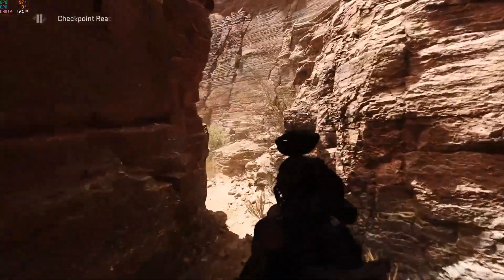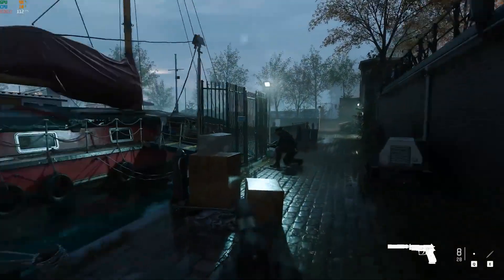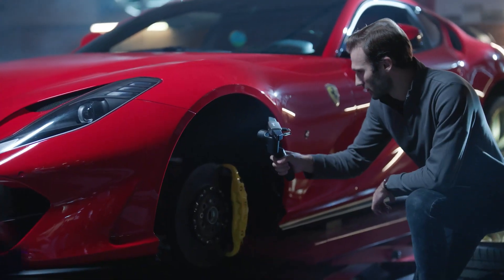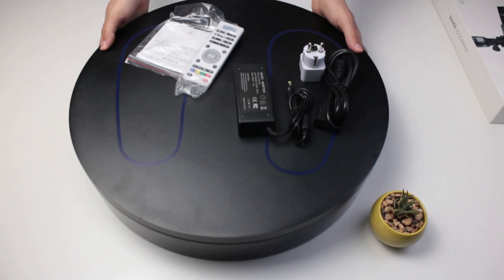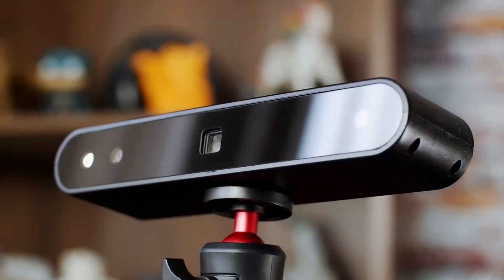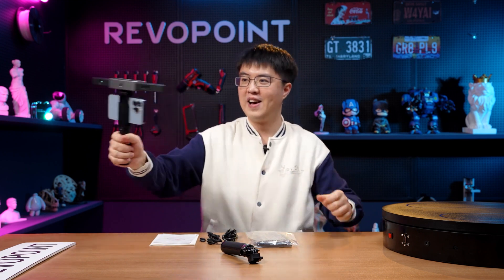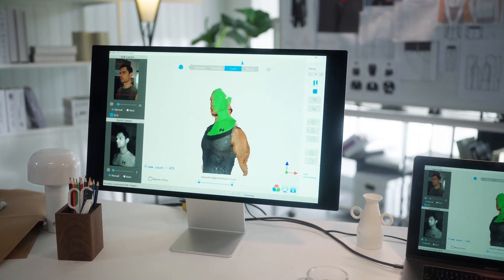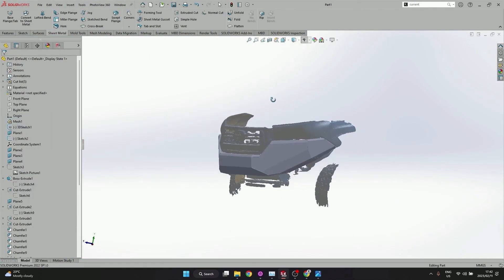How 3D Scanning is Changing 3D Modeling | Revopoint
In today's video, we showcase the Revopoint Turntable scanner, a cutting-edge technology that streamlines the 3D scanning process.

Productivity►:
Clean Panels